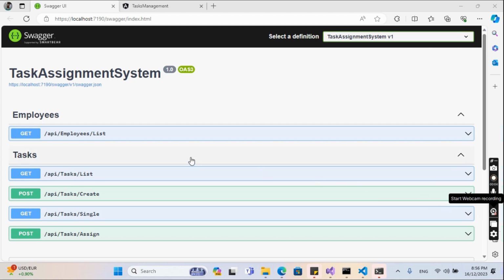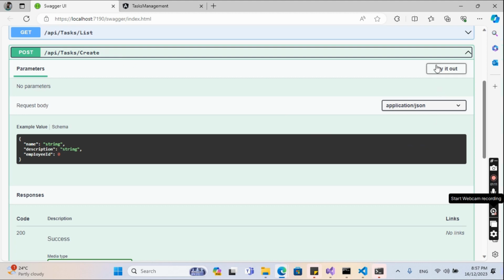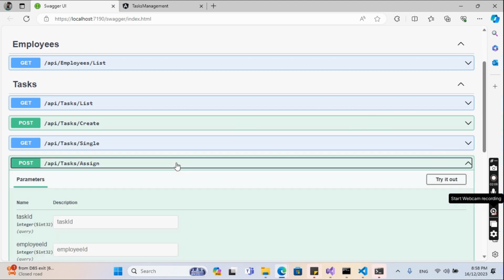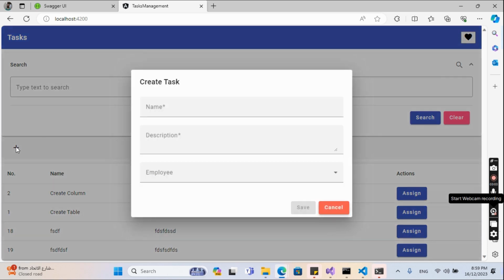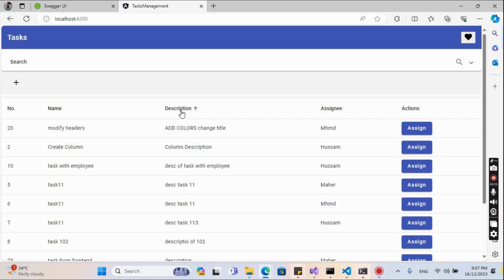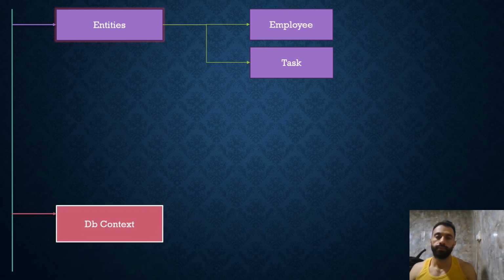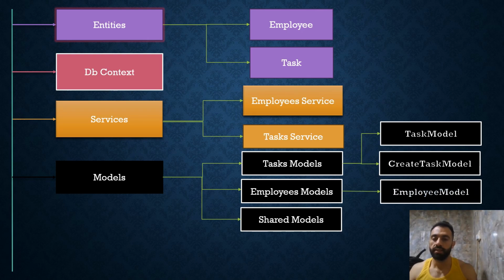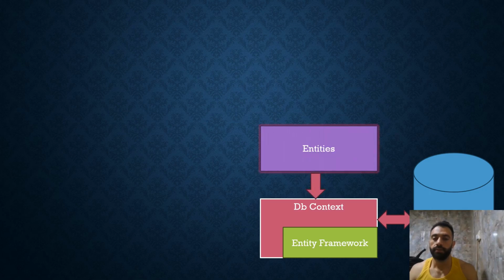1. Create Task Assignment System using .Net Core Web Api and Angular (Demo & Structure)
Create .Net Core Web Api for Task Assignment system with angular application use MS Sql server database with entity framework core use of Swagger to test api calls create angular project to implement the user interface